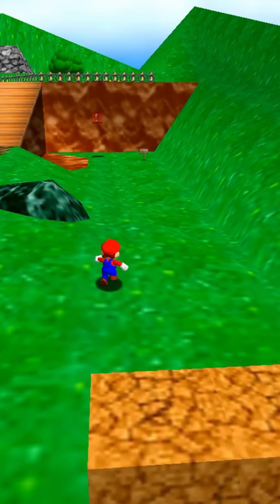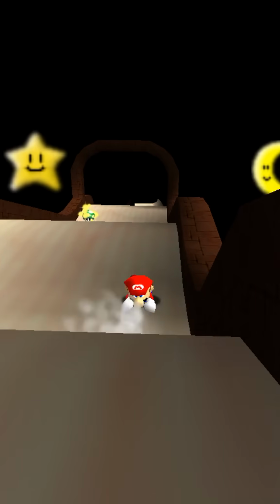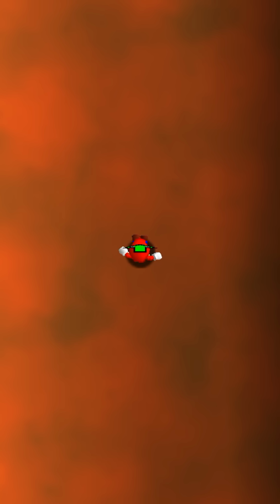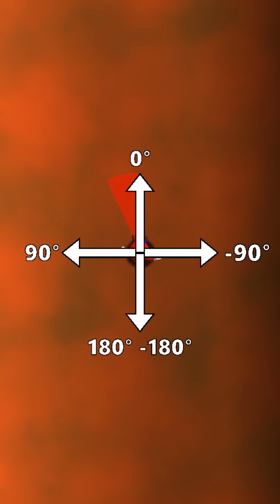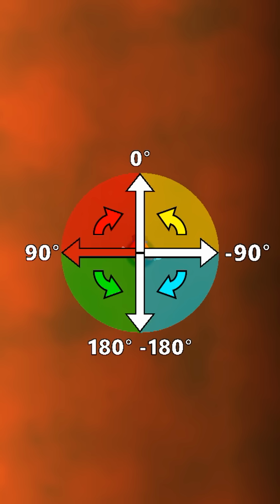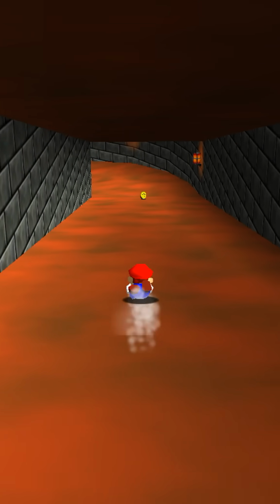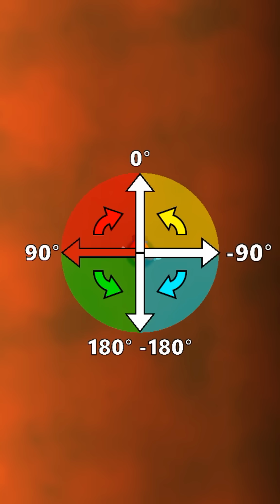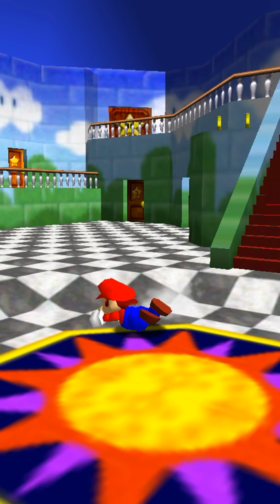You Can Slide Sideways in SM64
I explain how to slide sideways in Super Mario 64. If you want to support me and my efforts, please consider becoming a member of my channel